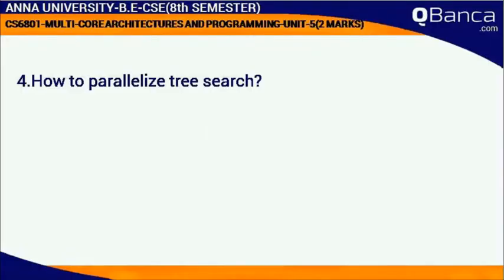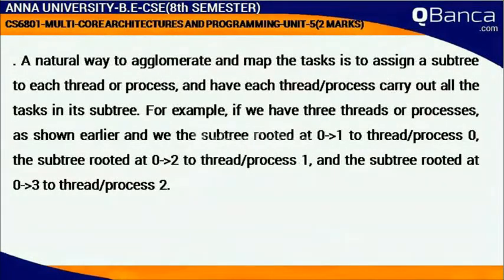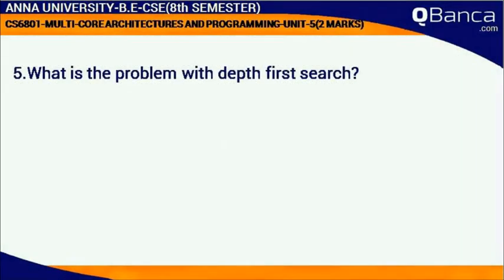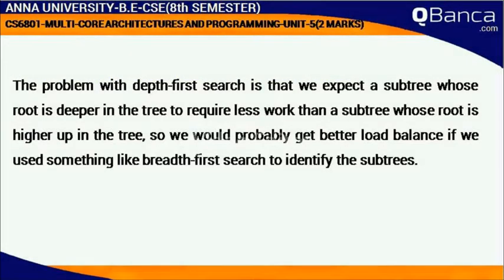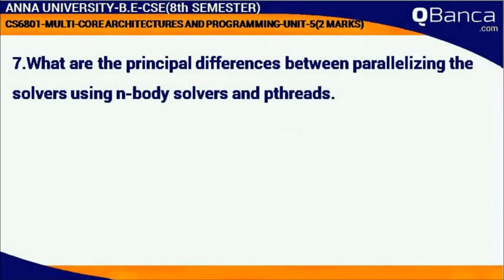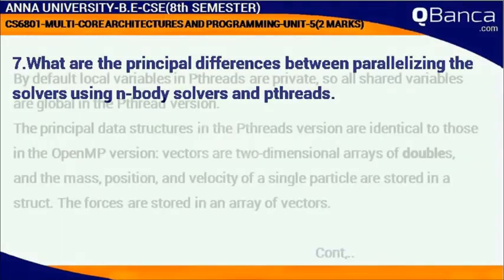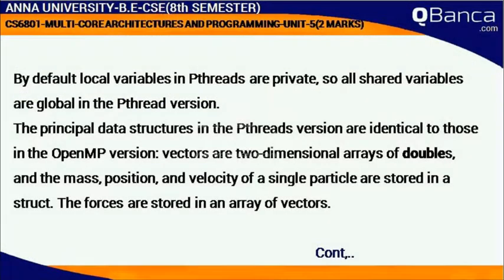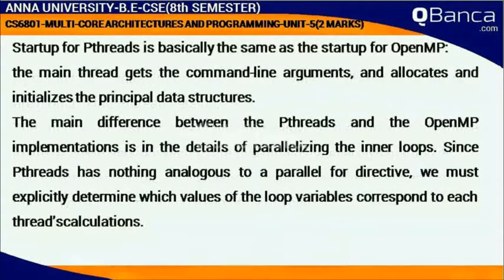QBanca | Anna University-2013 R | CSE DEPT(7TH SEM) | CS6801- MULTICORE | Unit 5 | Part-2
QBanca.com presents Anna University-2013 Regulation  CSE DEPT(7TH SEM) | CS6801- MULTICORE ARCHITECTURE |  Unit 5 | Part-2